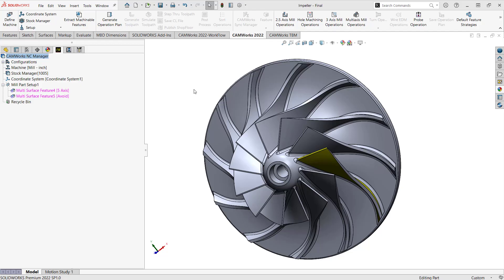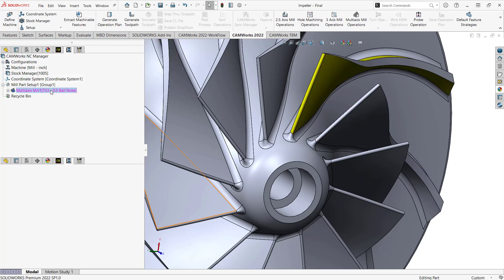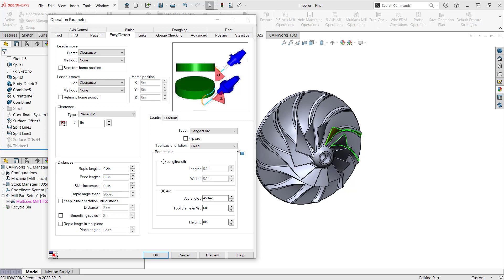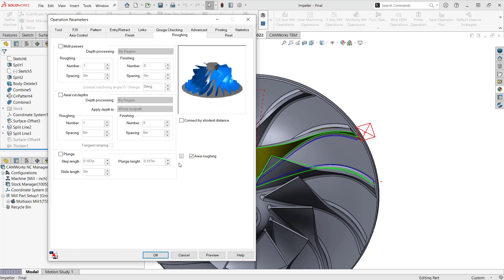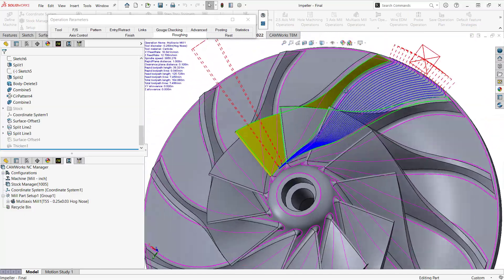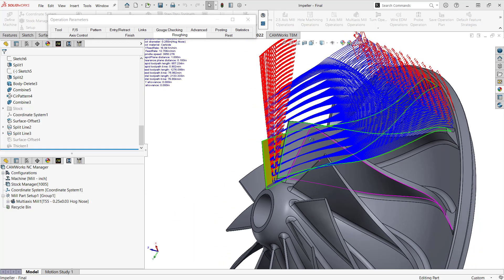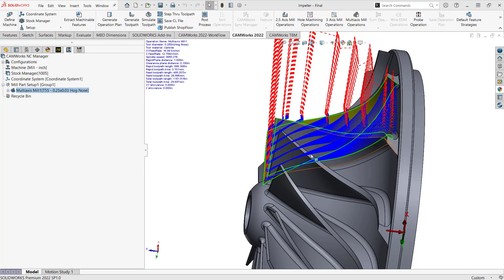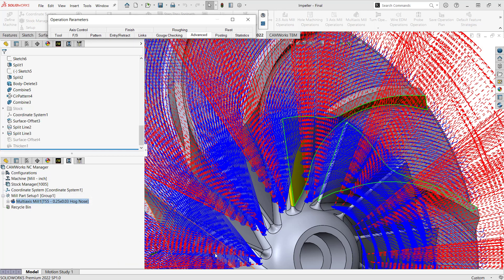The Secret to Area Roughing in CAMWorks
In this video you will learn how to rough out a part in 5 axis using the option called Area Roughing. This option can help you to rough out complex parts in one toolpath that normally would require multiple setups or indexed planes.